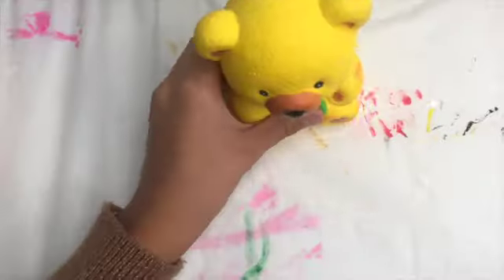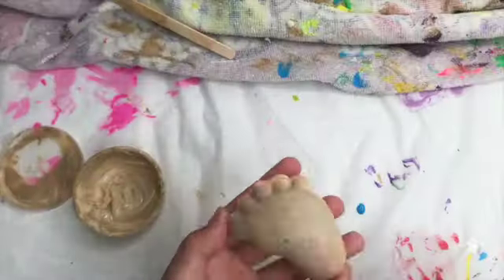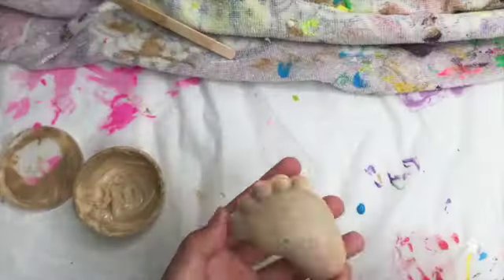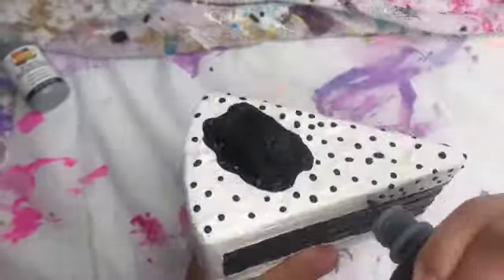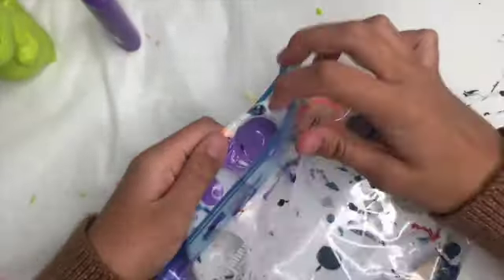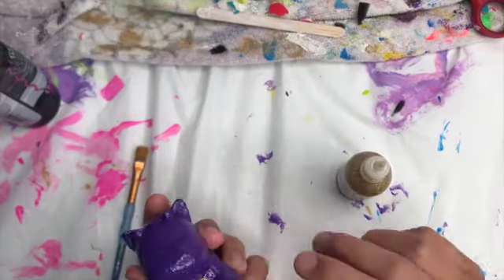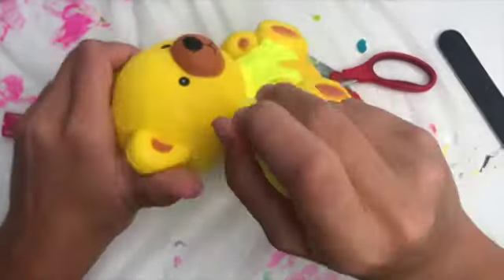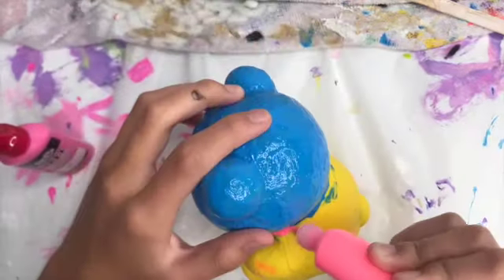SQUISHY MAKEOVERS! | Episode 12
Love my QueenArmy ♛

VSCO: @avamerceis
Chewy’s Instagram: @chewy_the_puppyyy

Love you guys, byeee! ♡